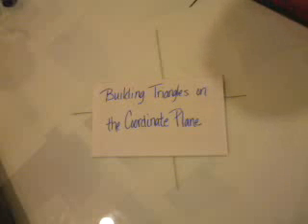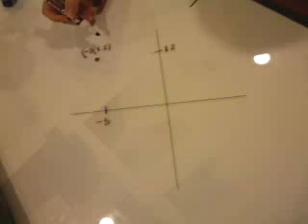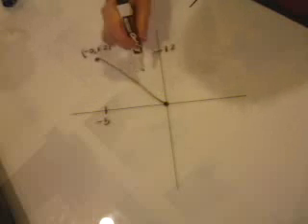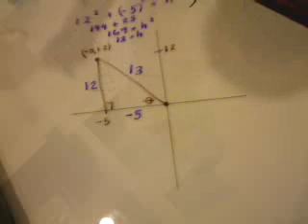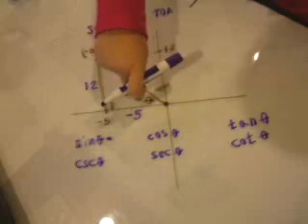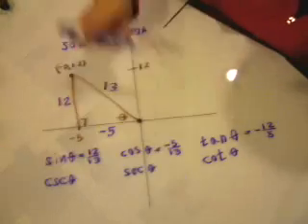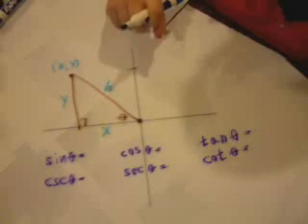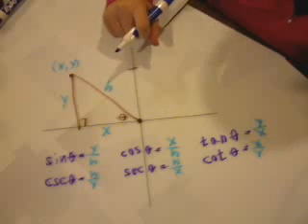Building Triangles in Coordinate Plane